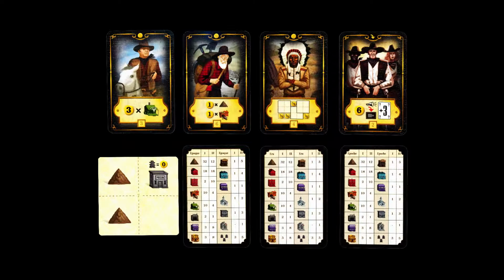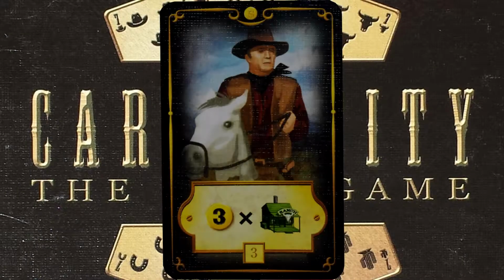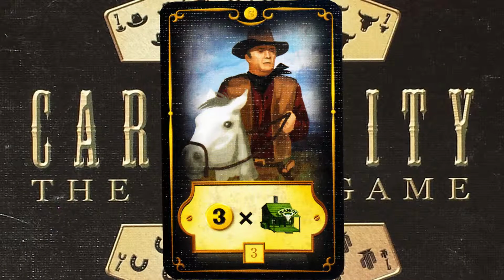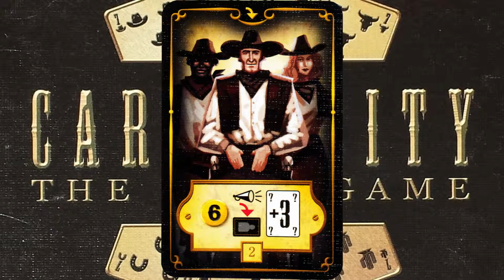Carson City The card game EN - Home Review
You play the role of a settler during the conquest of the American West. Your goal is to build the most prosperous city by acquiring and judiciously placing the best parcels of land and personalities.
Join Marcel, Juicy James, Georges and Jean Paul in a crazy gameplay of Carson City!

Type: strategy, bluff, organisation

*Musique*
Drum of the Deep de Kevin Mac Leod
Expeditionary de Kevin Mac Leod
Pickup Truck de Silent Partner
Sally goodin' de Nat Keefe with the bow